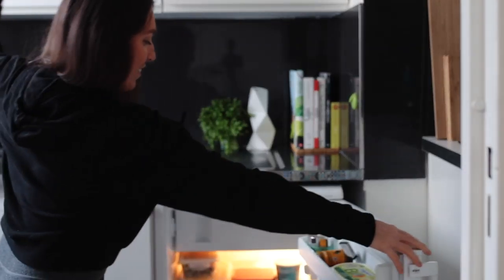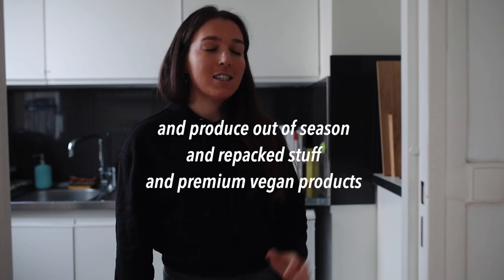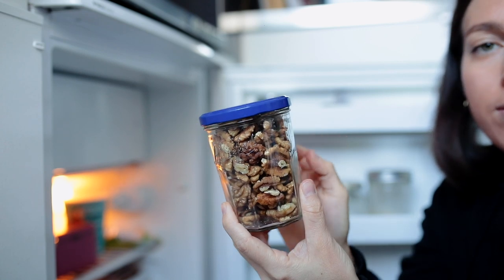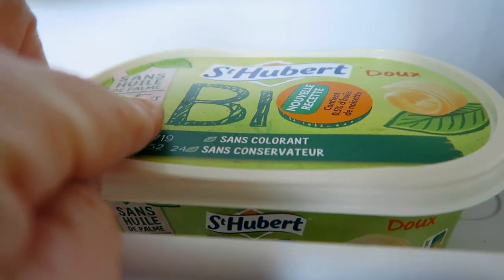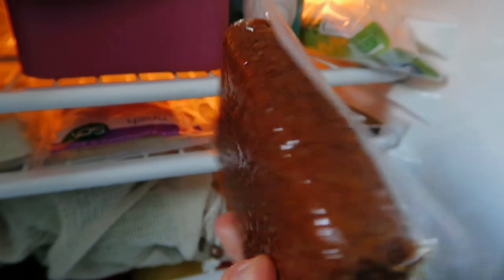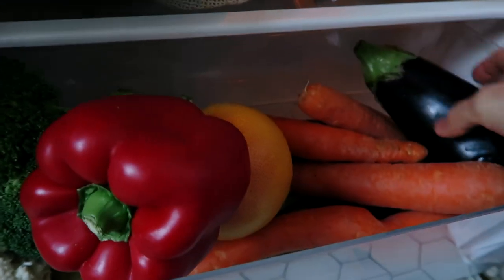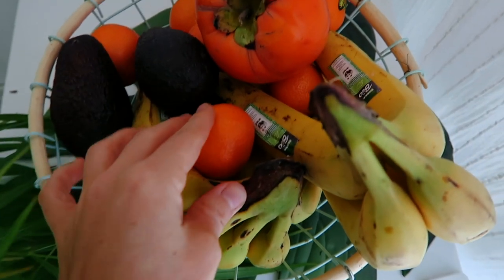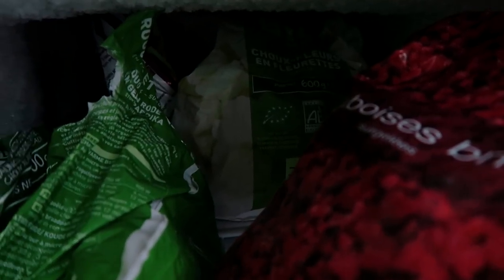IMMERSION IN A TINY PARISIAN FRIDGE (vegan) + STORING TIPS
What's in my small fridge in Paris? Let's find out ! Download my free grocery shopping PDF guide
What do you keep in your fridge ?

PRODUCT MENTIONED:
- Ecofriendly Produce Bags (use amelie10 on coconutbowls website for discount)
- There's no nutritional yeast in france, wondering what else we don't have so you can be prepared and pack well for your trip? Check my super duper affordable ebook How to be Vegan in France!